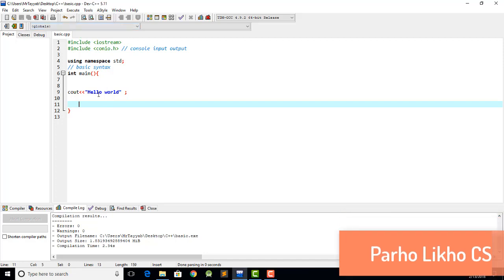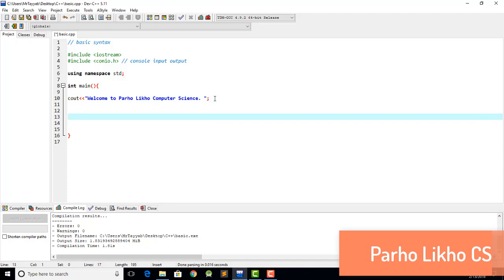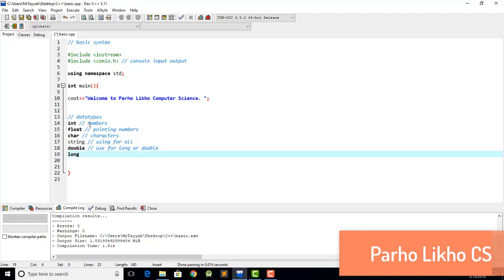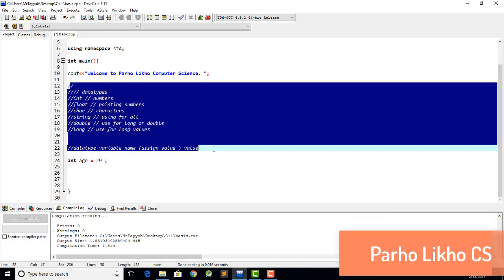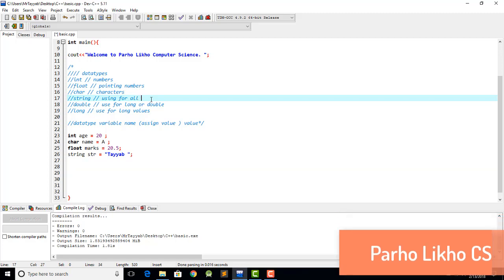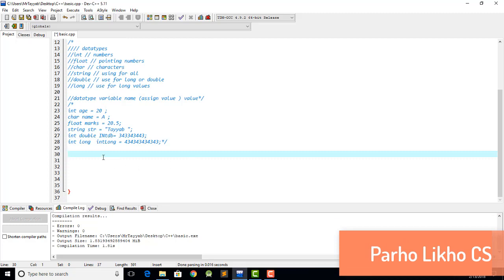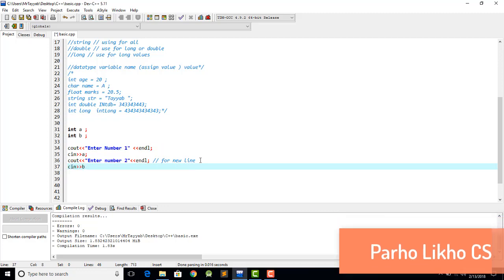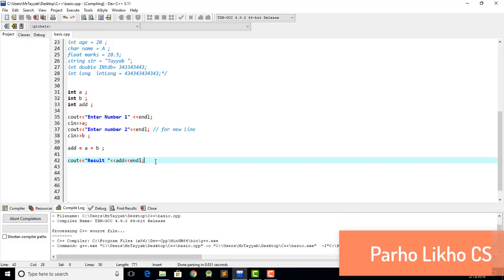C++ Programming Tutorials Part #1 programming in urdu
Hi (AOA) Guys, you are watching how to learn C++ Programming.
It is a series for everyone to want to learn C++ programming.
if you face any problem
Comment in Comment Box
If you like video Then

easytuts4you
free programing tutorials,
 programming tutorials in hindi,
 how the loops are nested, nested for loop tutorial, nested for loop, how to nest the loop, nesting the for loop, for loop nested tutorial, free online computer programming tutorial, free computer programming tutorial online, C++ programming online hindi, computerscience tech ios java college html5 engineering firebase kotlin